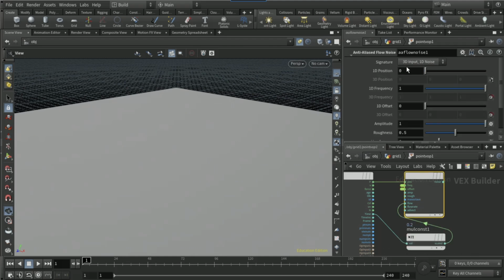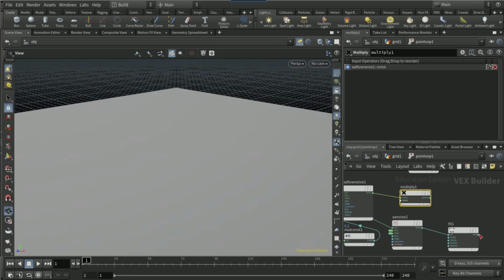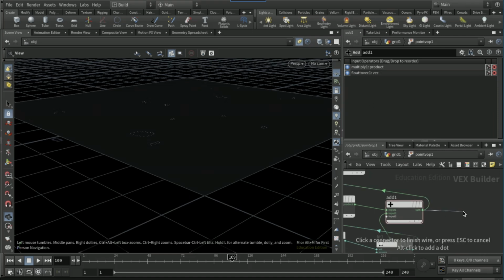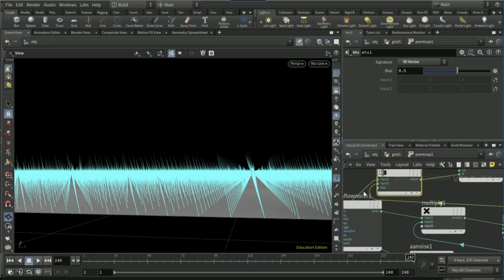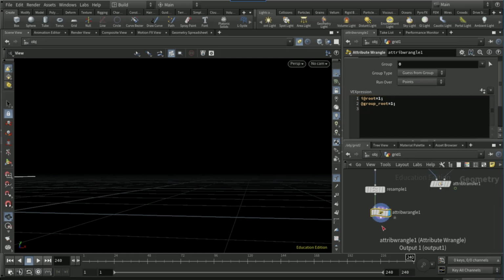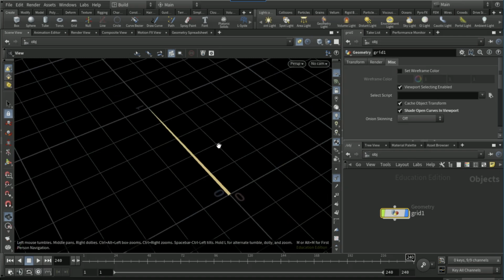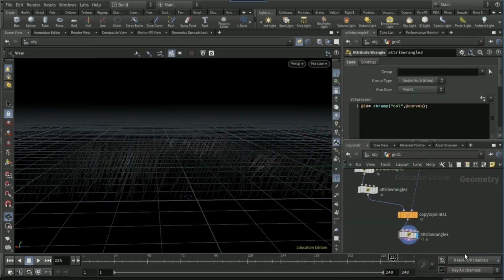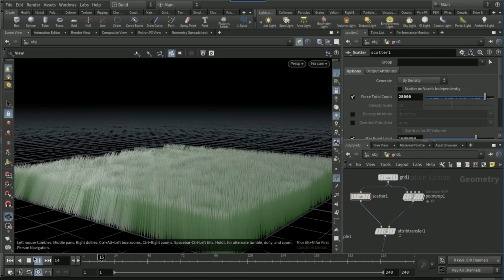Procedural Flowing Grass || Houdini FX Tutorial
OOOkay guys, welcome to this tutorial, today we're doing this Procedural Flowing Grass effect.